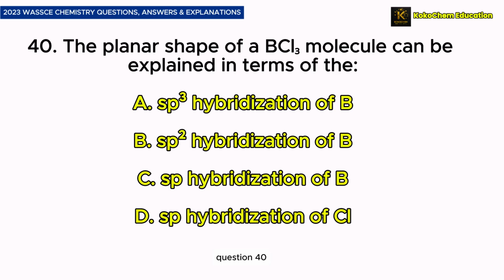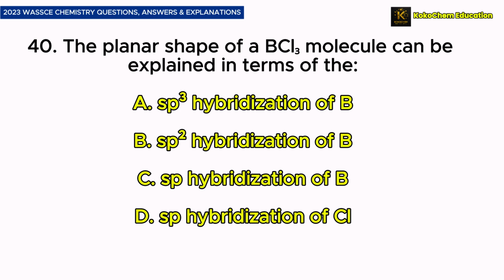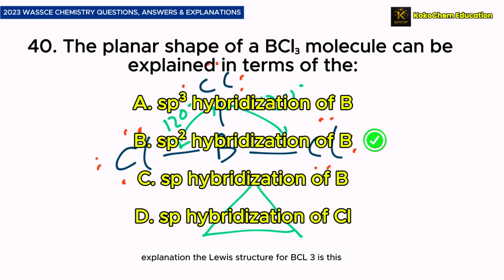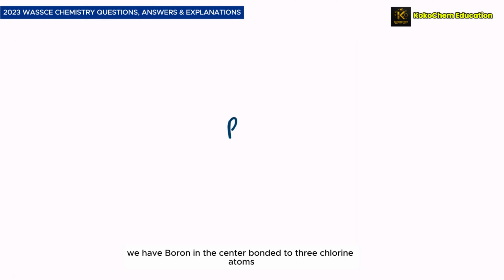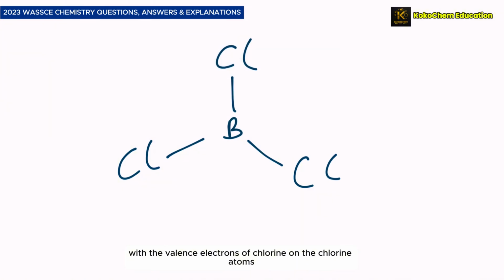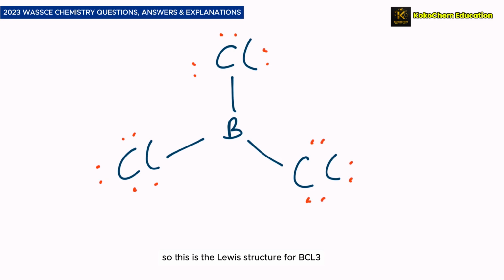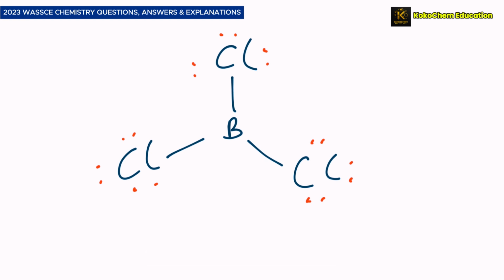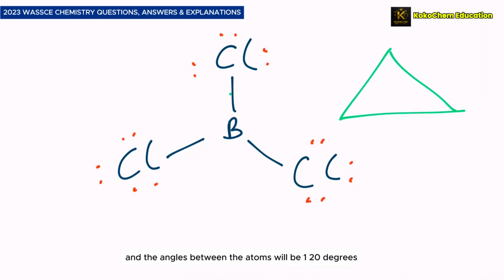#40. Hybridization and Shape (BCl₃) – Chemistry Daily Practice Question, SP2 | KokoChem Education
40. The planar shape of BCl3 molecule can be explained in terms of the
A. sp3 hybridization of B
B. sp2 hybridization of B
C. sp hybridization of B
D. sp hybridization of Cl

Each video focuses on one chemistry question, solved step-by-step, making it ideal for daily revision, exam preparation, and concept reinforcement.

This series supports students preparing for all types of chemistry exams, including but not limited to:

WASSCE Chemistry (OBJ & theory)

Praxis Chemistry

K-12 Chemistry

GES Chemistry curriculum

General Chemistry

Organic Chemistry

Inorganic Chemistry

Physical Chemistry

Foundation chemistry for STEM students

The questions in this playlist reflect real exam-style thinking, covering topics such as:

atomic structure

stoichiometry

periodic trends

chemical bonding

organic reactions

thermochemistry

electrochemistry

gases and solutions

redox reactions

laboratory reasoning

Whether you’re a high school student, college freshman, teacher, or self-learner, these short daily practice questions are designed to help you build confidence and consistency in chemistry.

📌 How to use this playlist effectively:

Watch one video per day

Pause and try solving before the explanation

Revisit topics you find difficult

Use it alongside past questions or textbooks

📌 Why this series works:

Short, focused videos

Clear explanations (no unnecessary jargon)

Exam-relevant thinking

Works across multiple exam boards

Perfect for mobile learning

New questions are added regularly to support continuous daily practice.